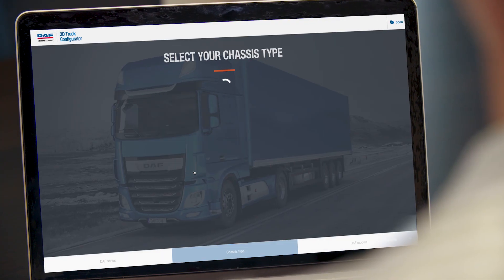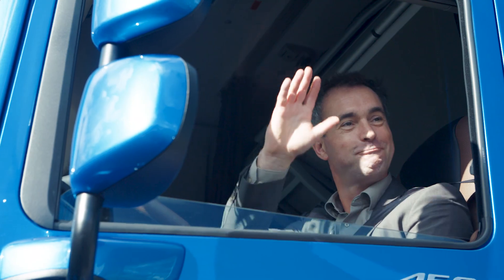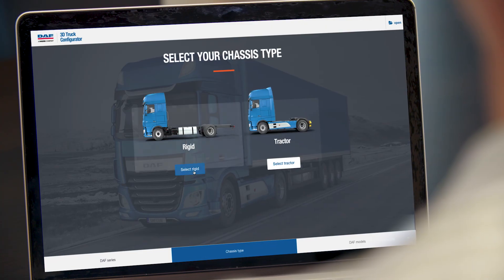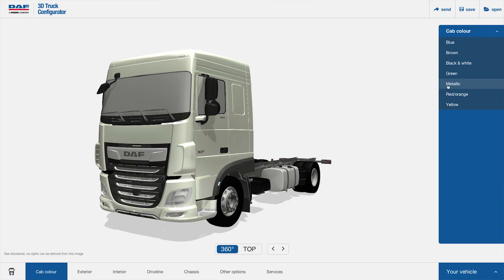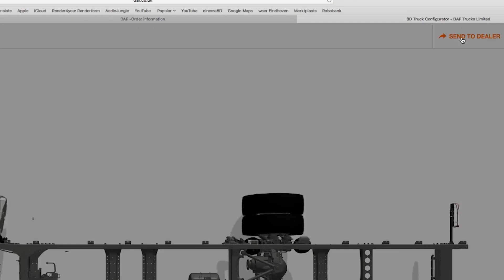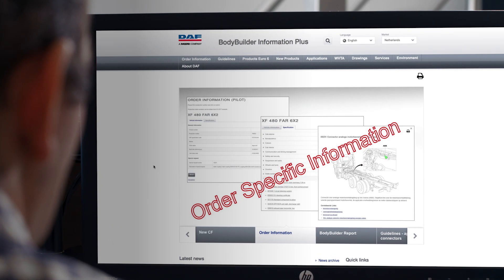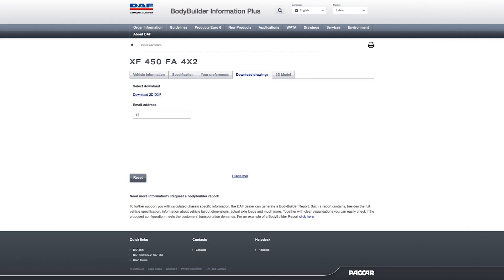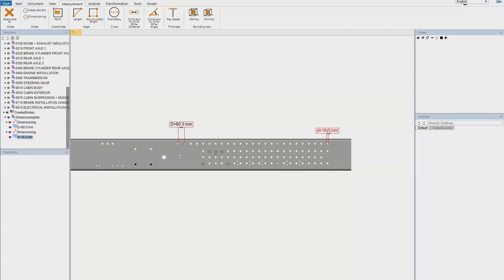DAF: design your own DAF truck online!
We have set a new standard in creating the ideal truck online. Our new 3D DAF Truck Configurator displays all available axle configurations and cab variants, while at the same time including all possible factory options – all in 3D. The configured truck can be shared directly with the dealer and the bodybuilder, thus reducing lead times and providing maximum efficiency for you, as a customer.

The data used by the 3D DAF Truck Configurator is retrieved online directly from the original design source files at DAF. This means they are 100% accurate. That is unique in the automotive industry.

Our configurator is nominated for the prestigious Computable Awards 2018 in the category ‘Digital Innovation of the Year’. It’s possible to vote for the Computable Awards 2018 until October 7th on their (Dutch)